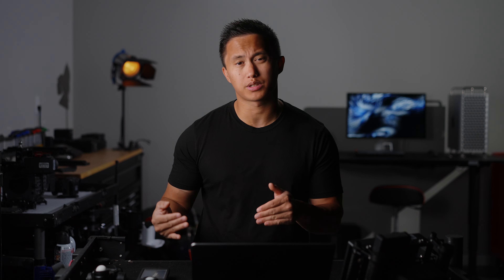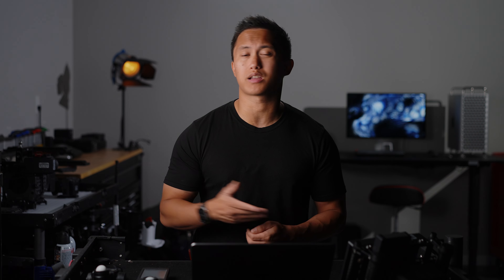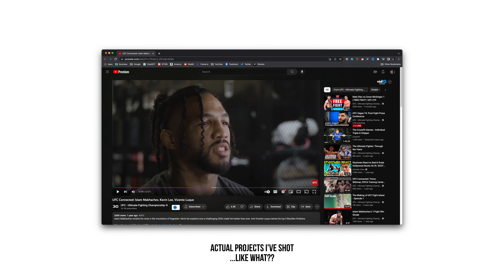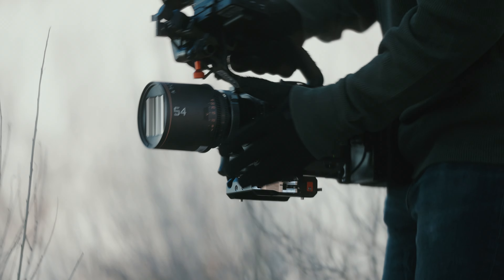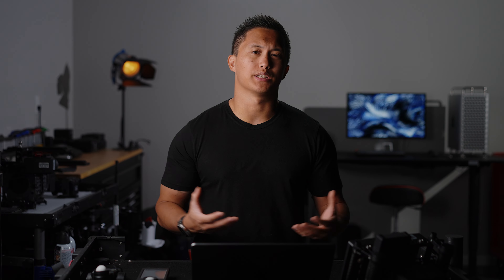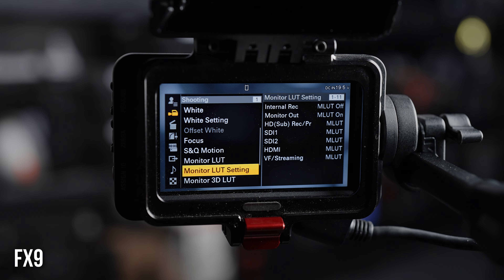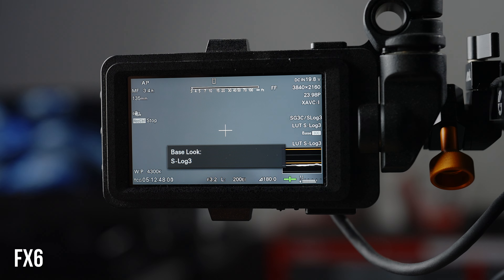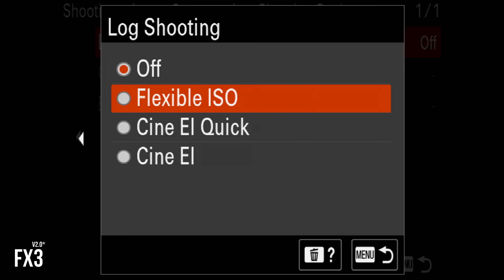The ULTIMATE LUT for Sony Cameras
The LUT everyone's talking about.

YouTube Gear
Key light